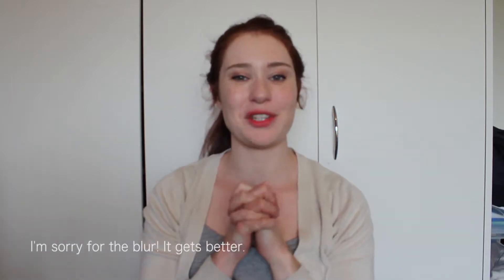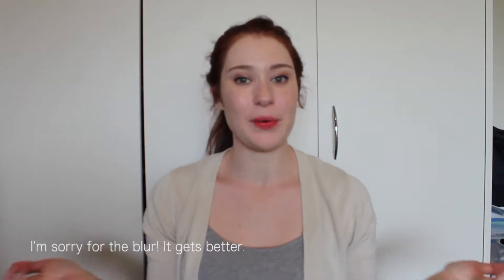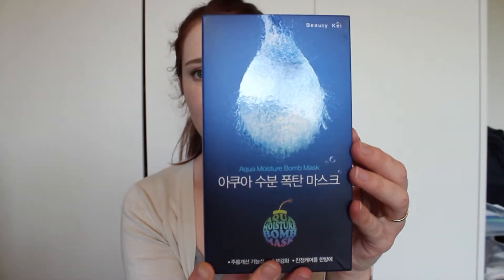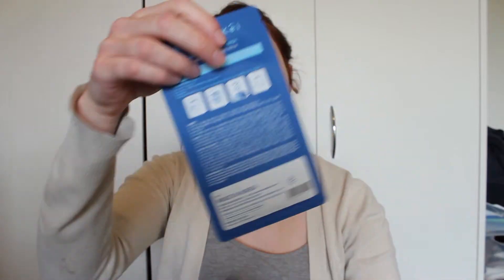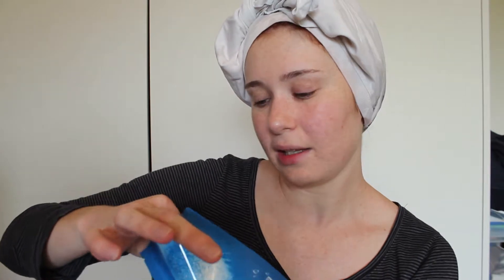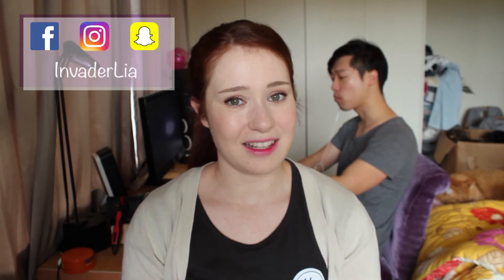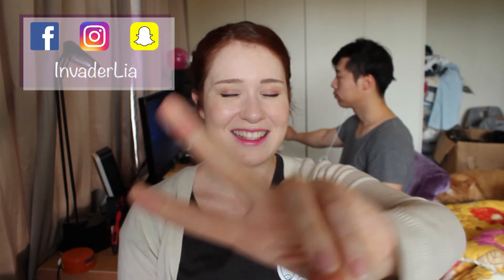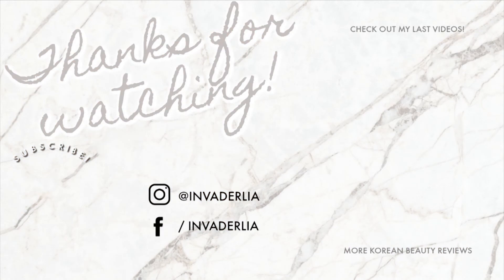Trying the Aqua Moisture BOMB Mask! | KBR | InvaderLia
Welcome cherubs! ^^

I'm back trying the Aqua Moisture Bomb Mask by Beauty Kei. I tried this over 2 weeks to get a full impression, watch to see what I think!

This video was filmed a pretty long time ago, I've only just been able to edit due to moving and having a broken finger as mentioned in the video. It was a difficult space to film in and pretty uncomfortable, so I apologise if the video is somewhat lacking.

I have new vlogs up talking about what's been happening so go check them out :)

SO I'm pleased to say that these along with some other items I've talked about are now available in New Zealand :O :O :O